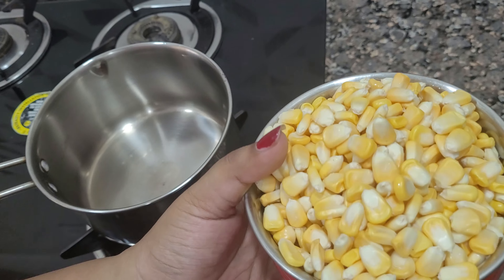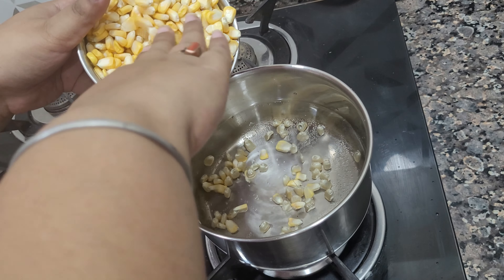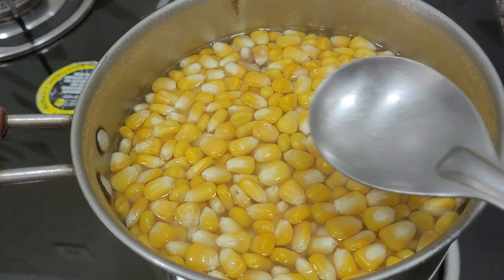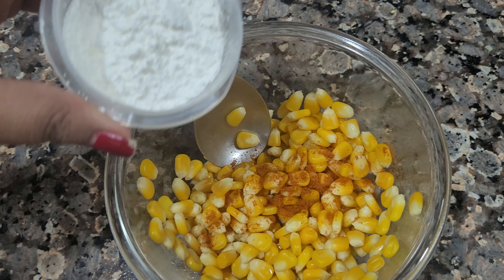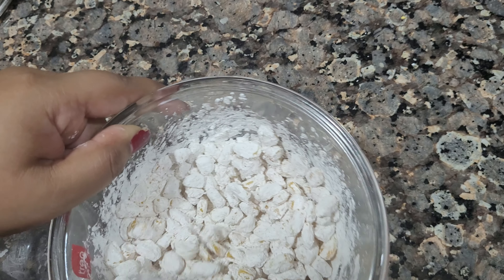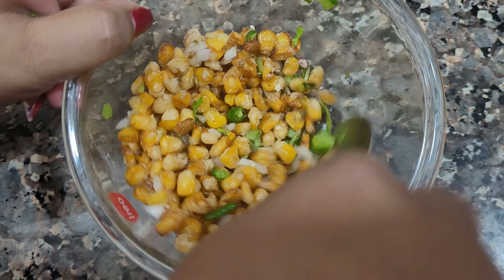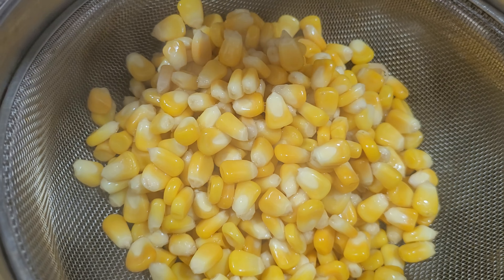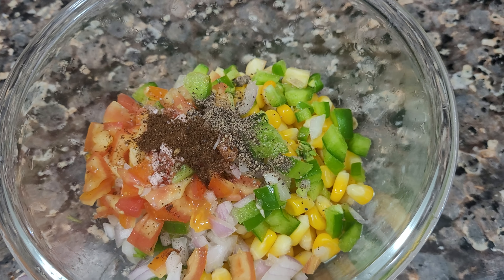क्रिस्पी कॉर्न | स्वीट कॉर्न | कॉर्न चाट || Crispy Corn | Sweet Corn | Corn Chaat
Hi Friends!!
My name is Chanchal. I am CA by profession and Foodie by passion.
Today I am going to cover 3 Corn dishes: Crispy Corn | Sweet Corn |  Corn Chaat.

नमस्ते दोस्तों!!
मेरा नाम चंचल है। मैं पेशे से सीए हूं और जुनून से फूडी हूं।
आज मैं क्रिस्पी कॉर्न | स्वीट कॉर्न | कॉर्न चाट बनाने जा रही हूँ।